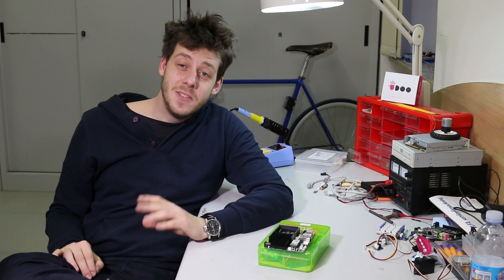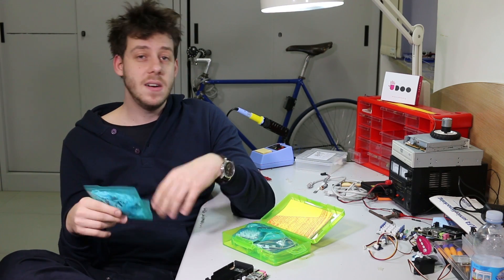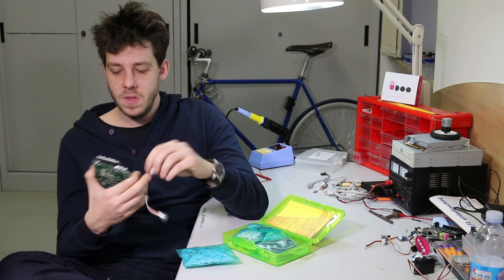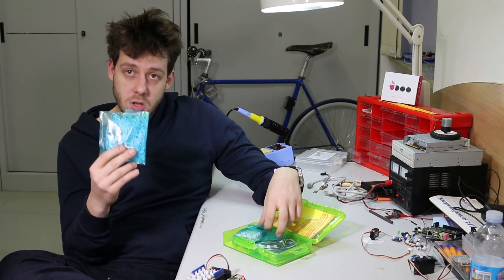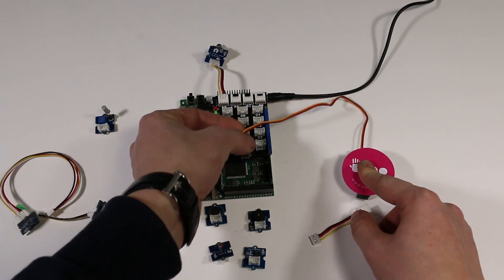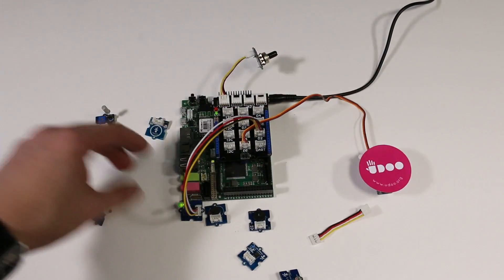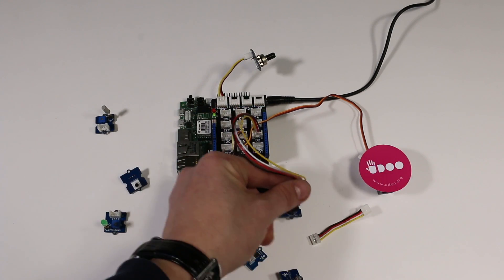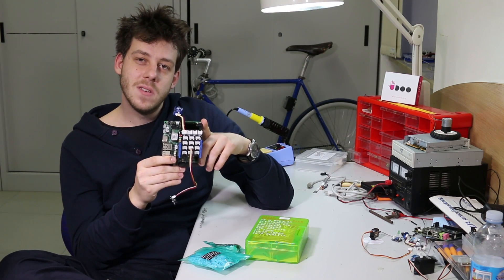Grove Kit & UDOO: easy making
Using the Seeedstudio Grove Starter Kit Plus with UDOO Quad.

The kit is just a collection of sensors: temperature, light, sound and touch sensor + outputs: servo, Vibration motor, LED, buzzer and much more.

Everything a maker can desire plus an Arduino Shields (which is the foundation of the Grove system) that you can easily connect with UDOO. All I/O ports of the Arduino are exposed and adapted into 16 Grove connectors which include 8 digital I/O 4 Analog I/O and specialized ports (4 I2C and 1 UART)